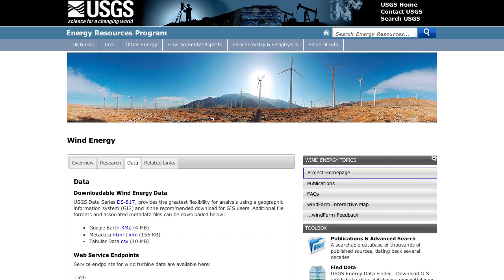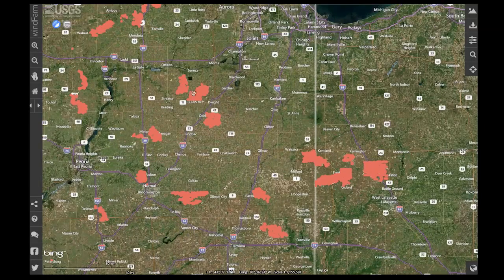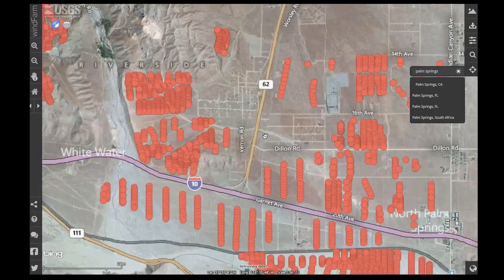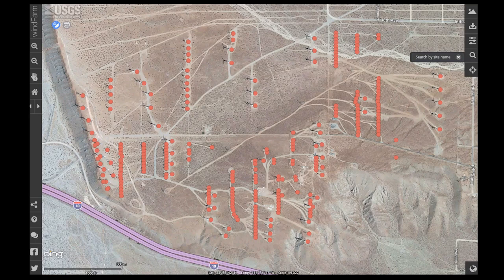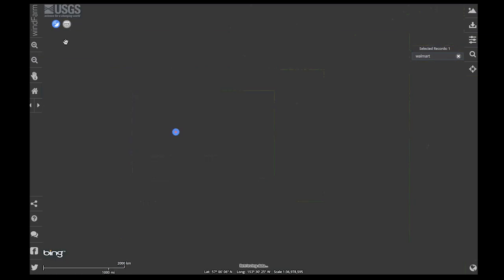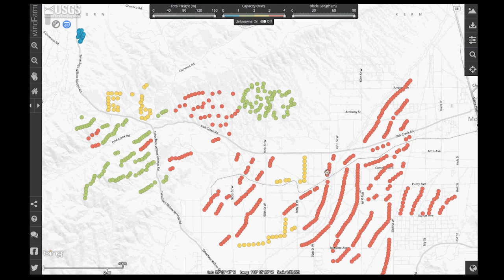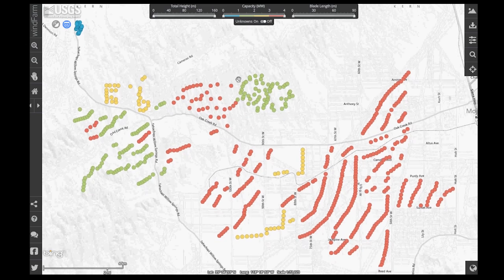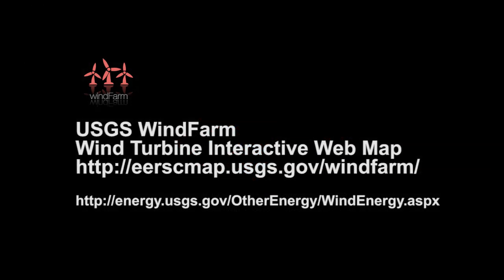Windfarm Mapper Tutorial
A tutorial by USGS scientist Chris Garrity demonstrating how to use the WindFarm Mapping tool.